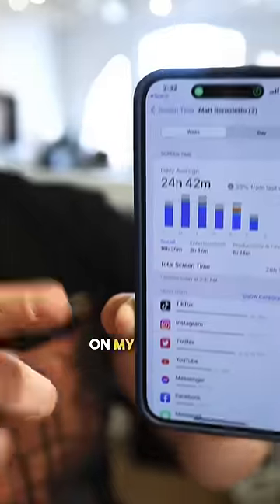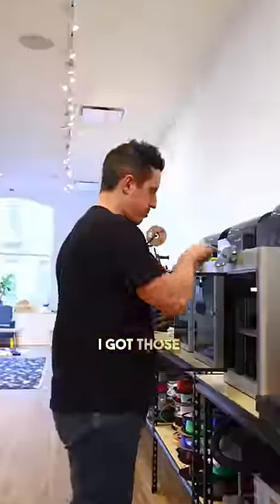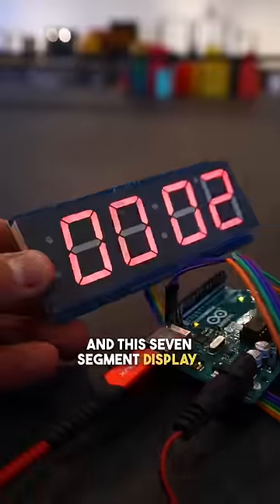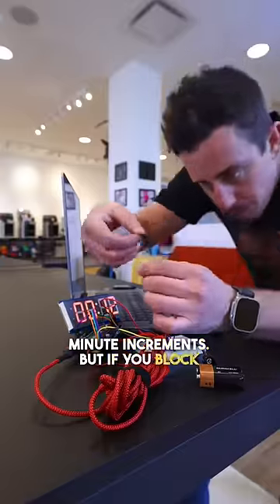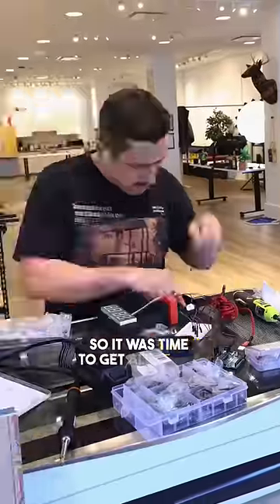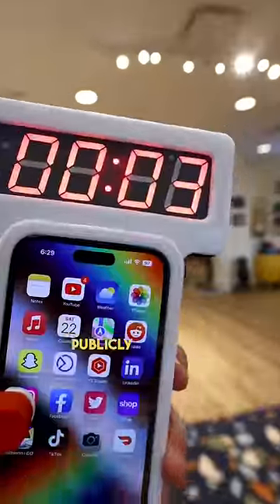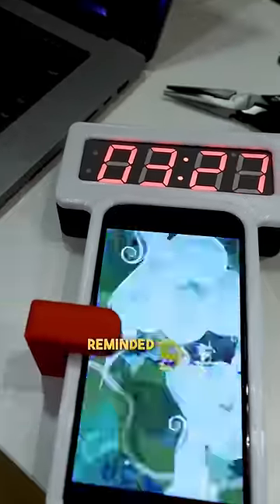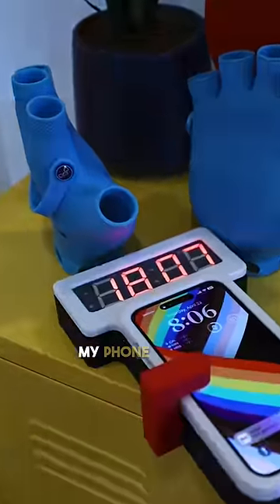This iPhone case is SAVAGE!